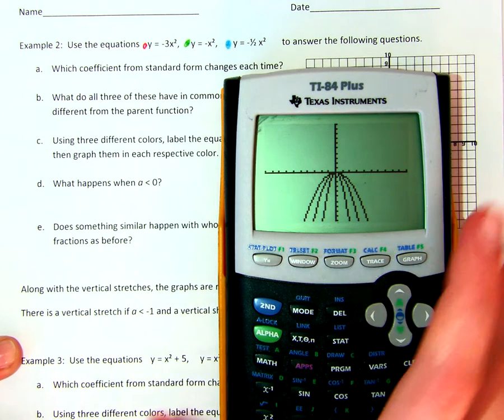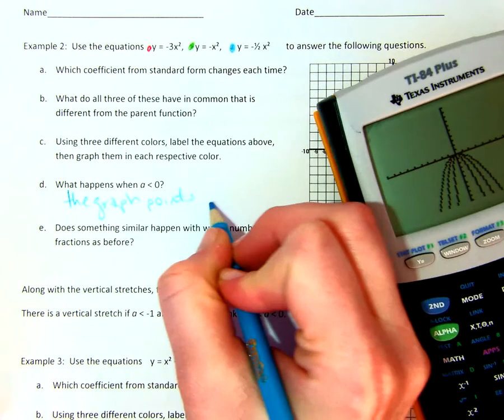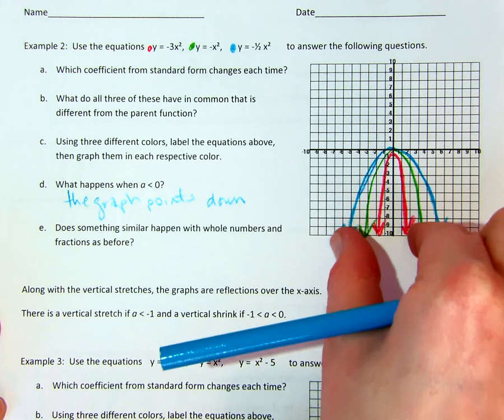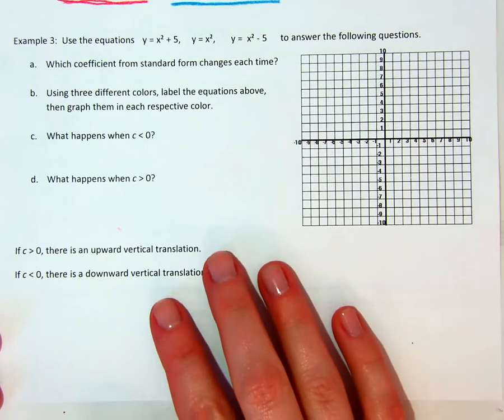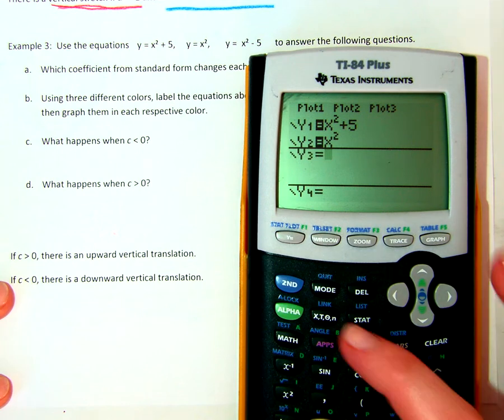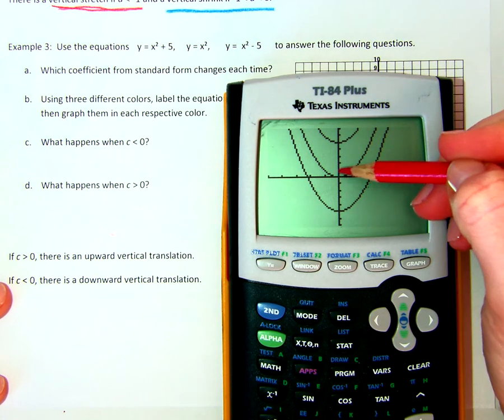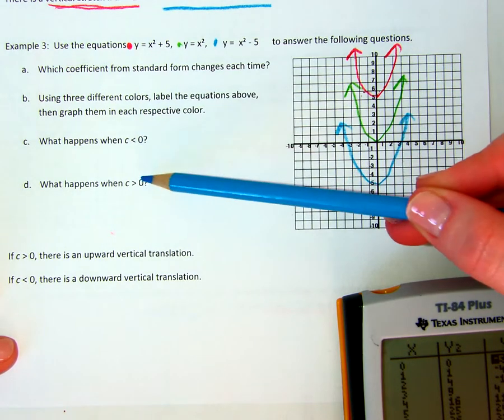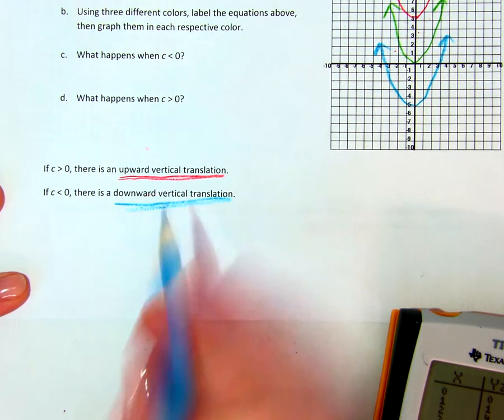Graphing Quads Day 1 Part 2